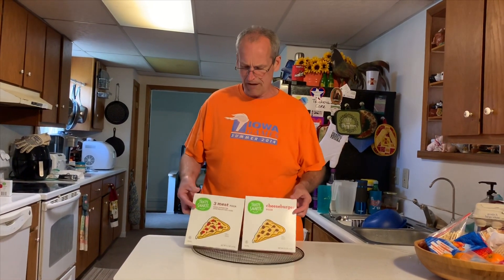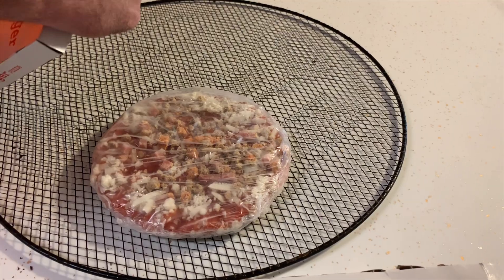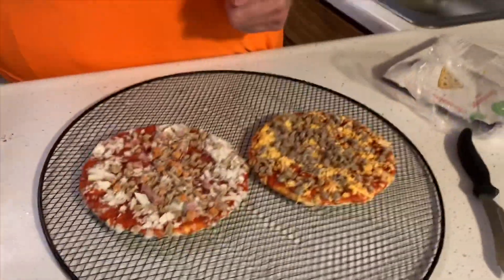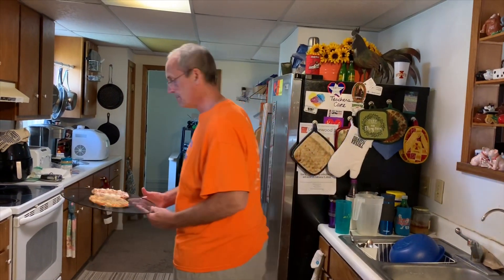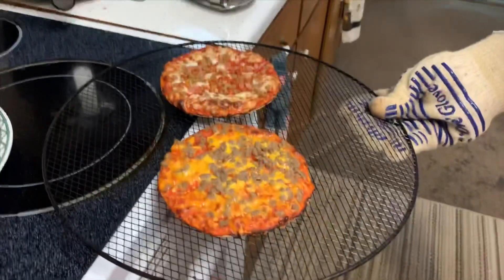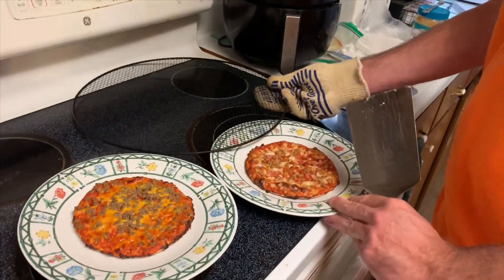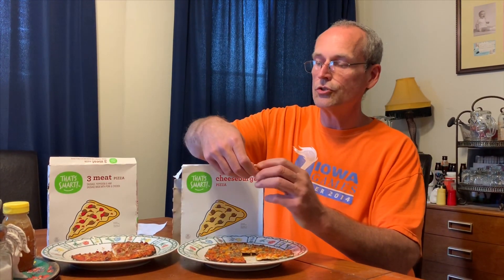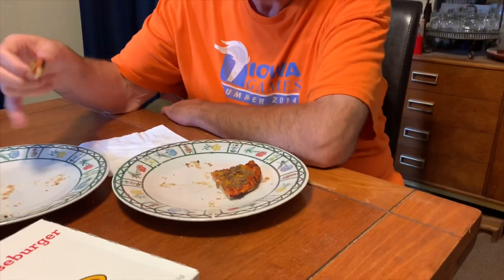Hy-Vee That’s Smart $1.39 Frozen Pizza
John tries the new That’s Smart brand of frozen pizza from Hy-Vee. Is it good? What’s a pizza blend mean? Can really cheap pizza be a tasty? Will it be an easy weeknight meal?